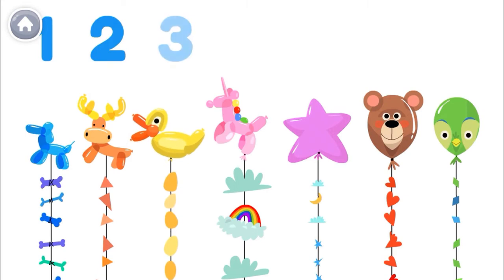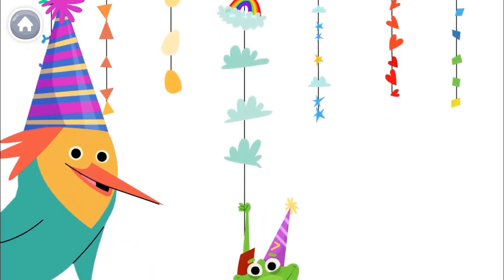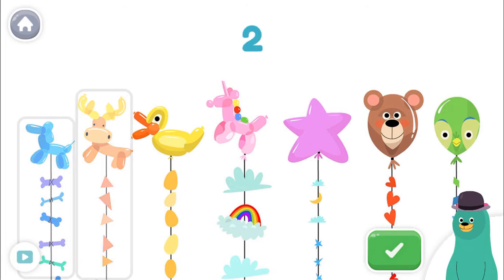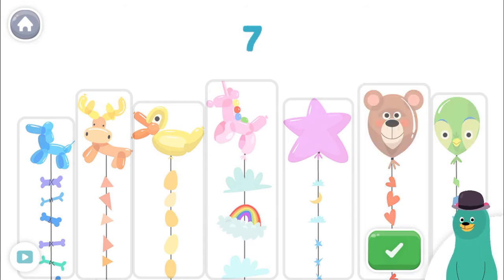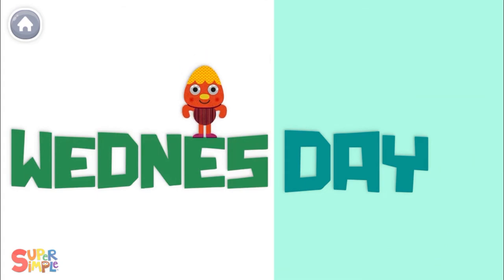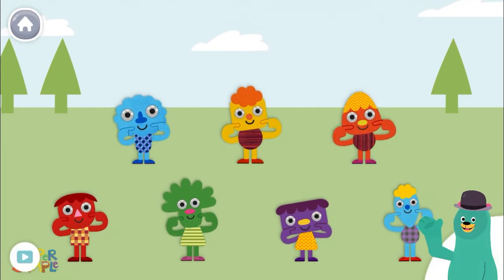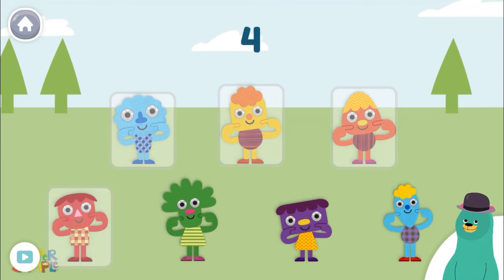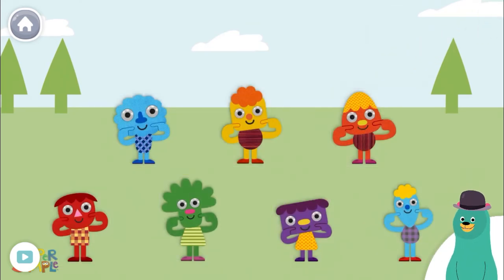Numbers hunt 7 - Let's find the numbers 7 and count together - Let's count numbers 7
Learn to count 7 numbers for children and kids.

Numbers hunt 7 - Let's find the numbers 5 and count together - Let's count numbers 7